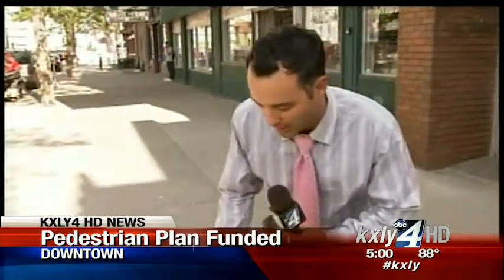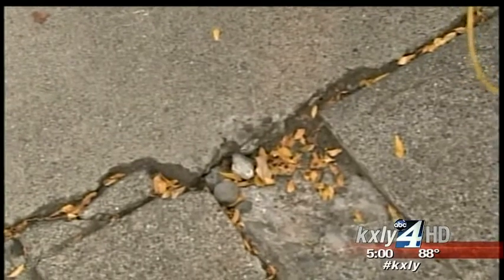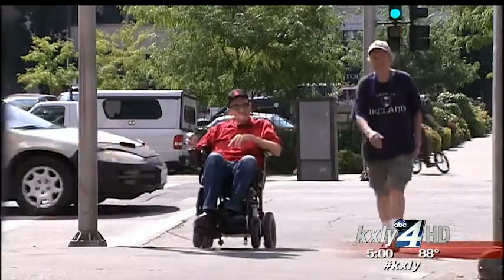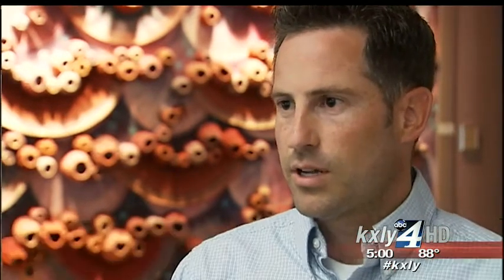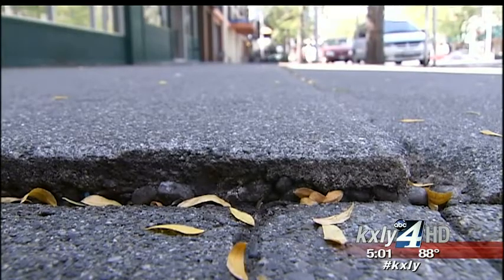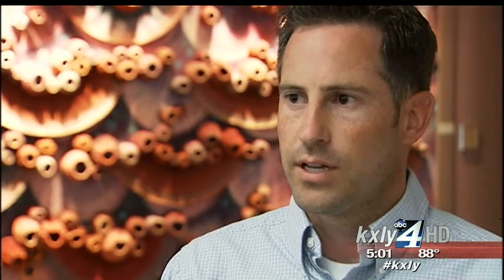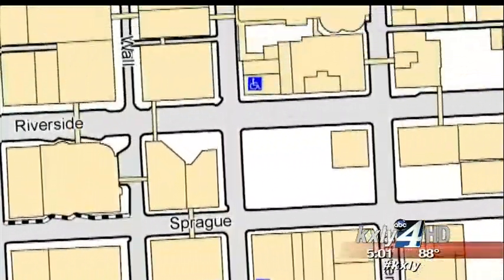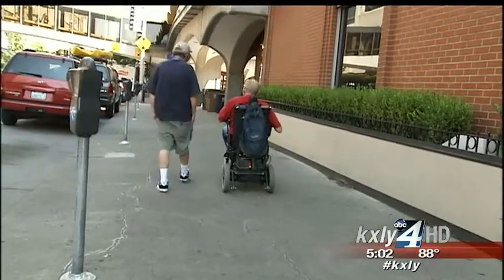Downtown sidewalks to get $1.3M facelift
Downtown city sidewalks will get a much needed facelift with the nip and tuck procedures starting as early as next spring. KXLY4's Aaron Luna reports.